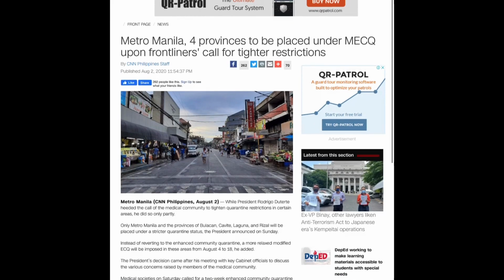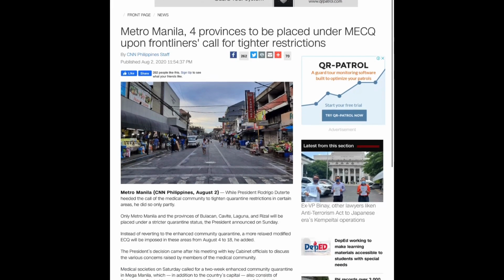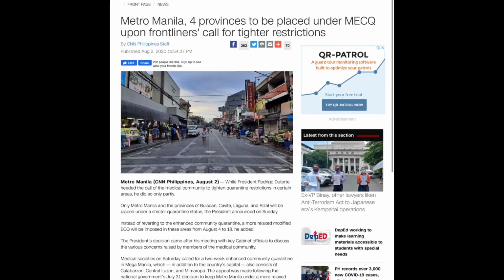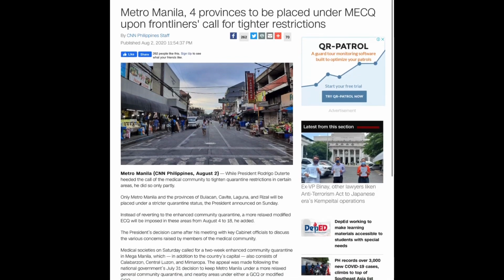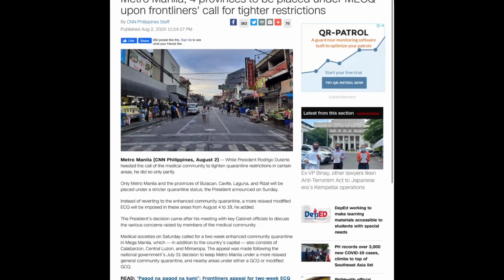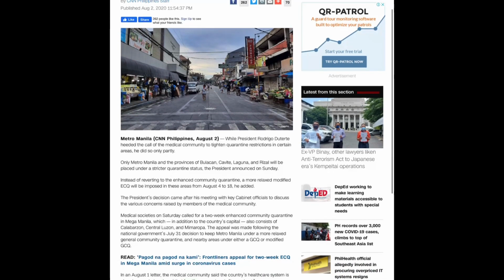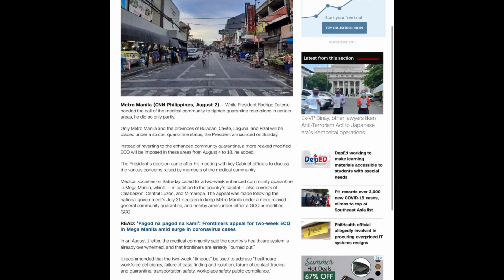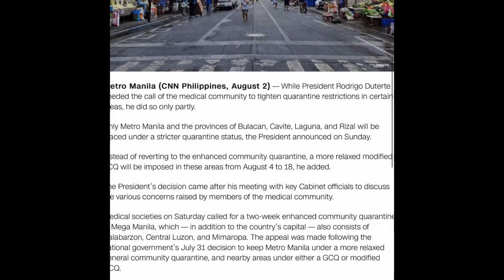FUNCTIONS OF COMMUNICATION ( ORAL COMMUNICATION IN CONTEXT FOR SENIOR HIGH SCHOOL)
This video is created for all teachers and students of Oral Communication in Context for Senior High School. Functions of Communication is one of the topics under this course. Students should be able to explain these functions and distinguish them in their daily communication.